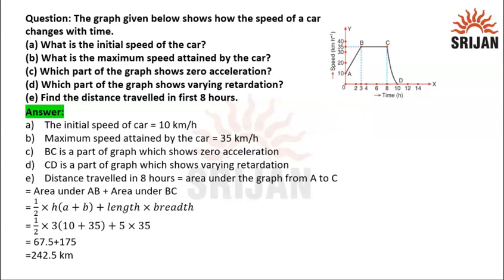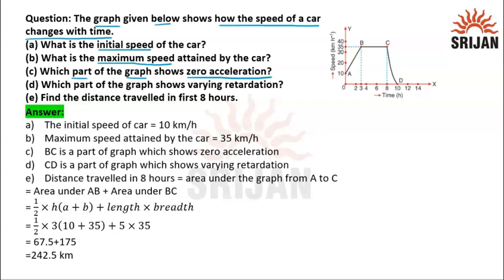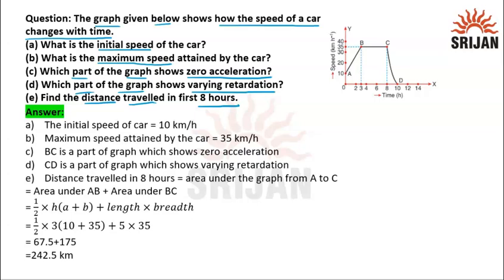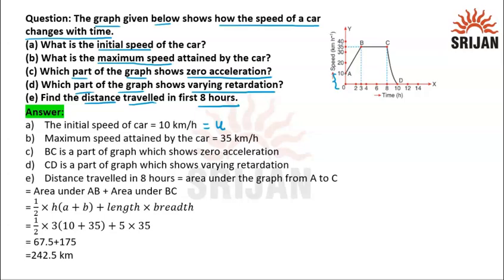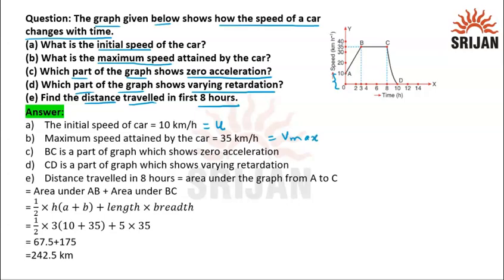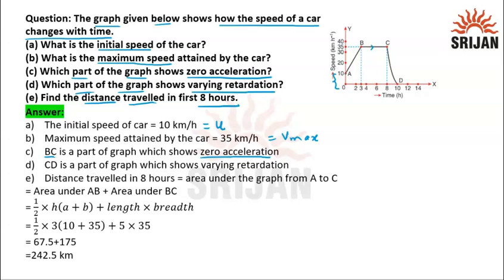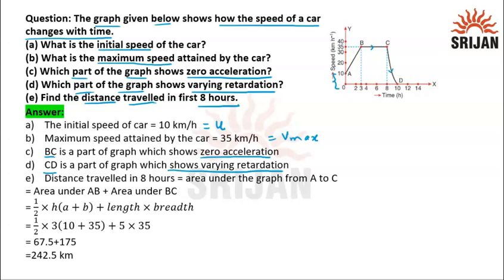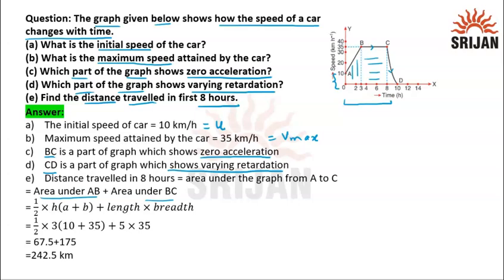Creative Physics -9 Chapter -1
"Q14. The graph given below shows how the speed of a car changes with time. (a) What is the initial speed of the car?
(b) What is the maximum speed attained by the car?
(d) Which part of the graph shows varying retardation?
(e) Find the distance travelled in first 8 hours."